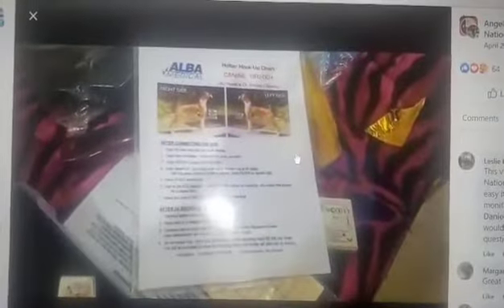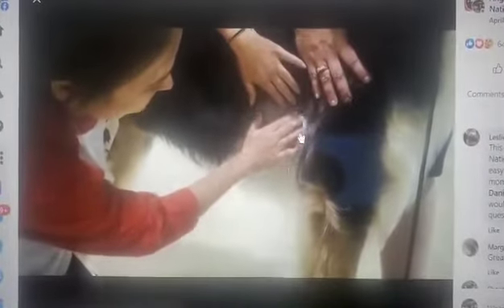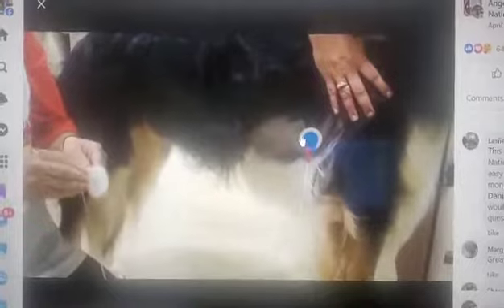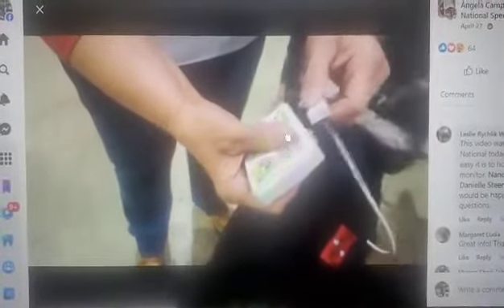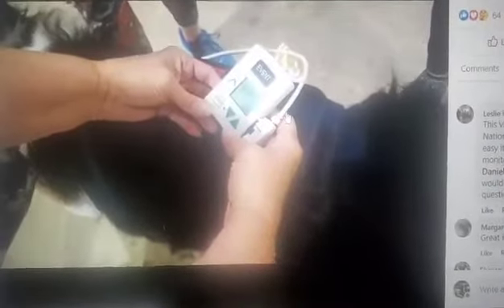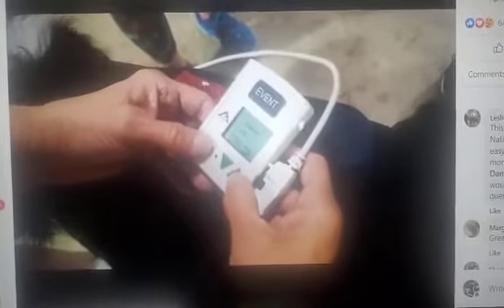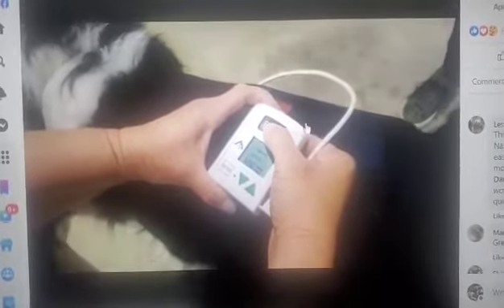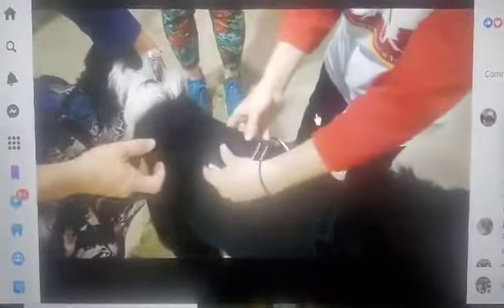DR200 Holter Application